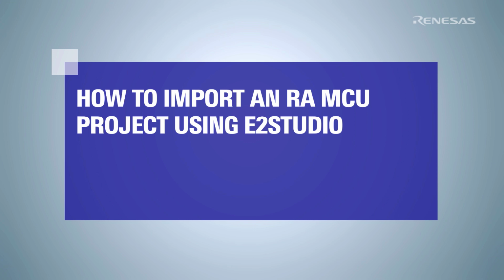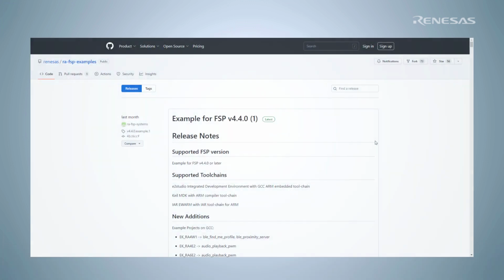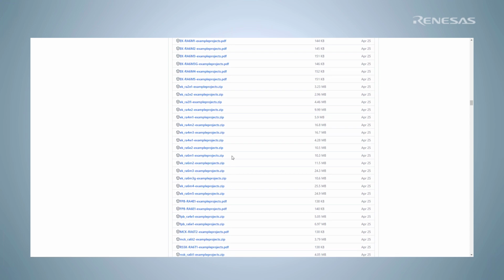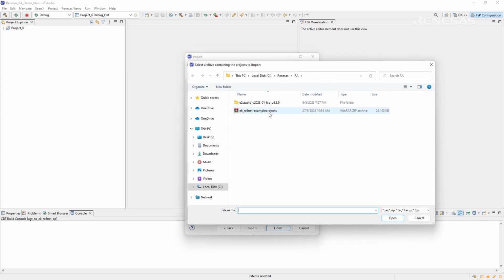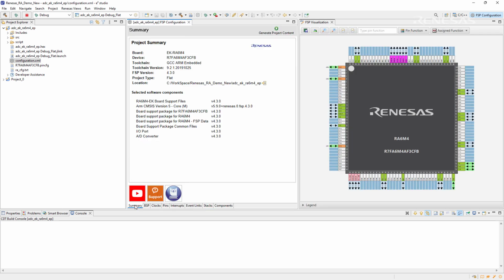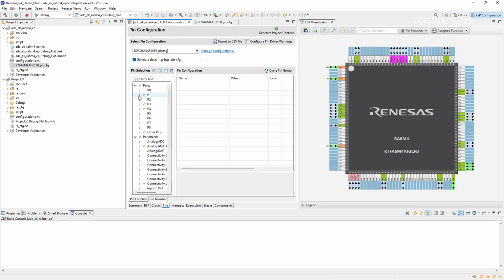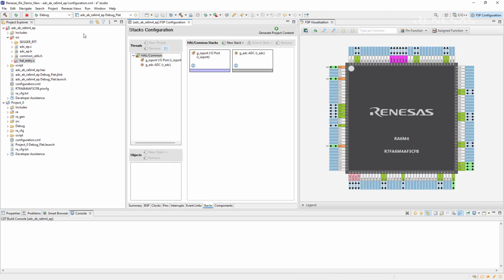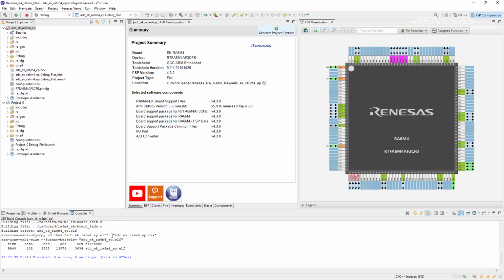How to Import an RA MCU Project Using e² studio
Watch this tutorial to learn how you can import an RA MCU project using e² studio.